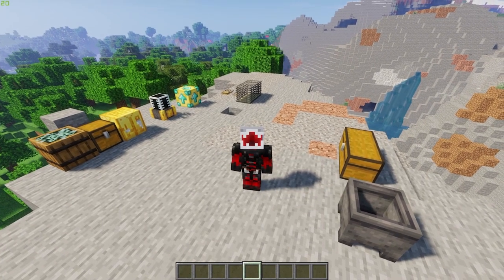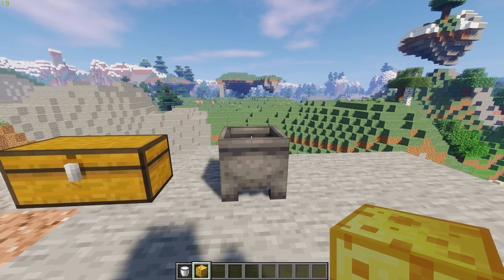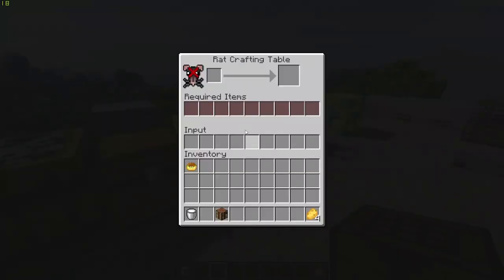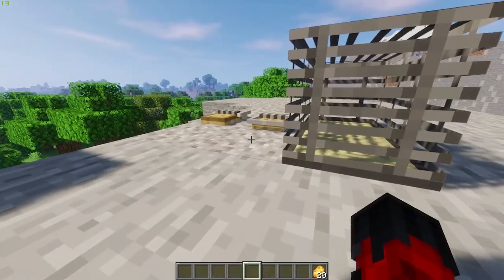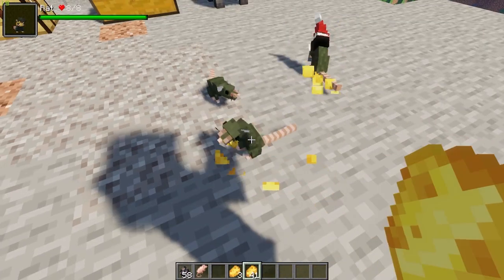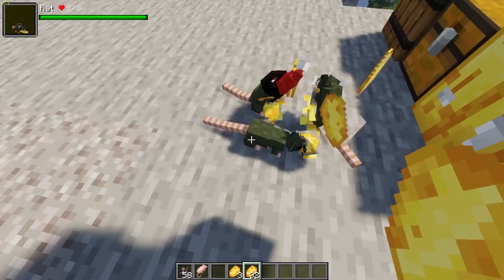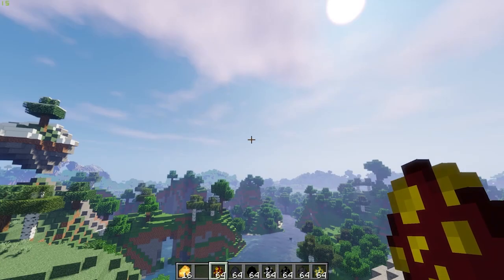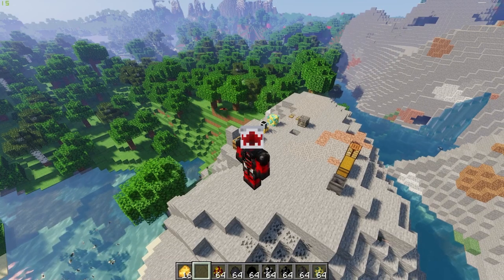Minecraft 1.16.4 RAT MOD | CONTROL, TAME & UPGRADE YOUR OWN PET RATS | RAT MOD SHOWCASE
We take a look at the mod called Rats by alex1the1666! You can tame rats and then put them to work transporting items, gathering seeds, killing mobs and even cooking food for you! You make cheese in order to tame them and if you're not careful they can burrow through wood, steal items from chests and steal crops.

Mod Owner/Author: alex1the1666 (alex the 666)